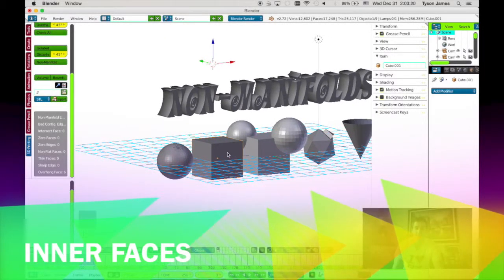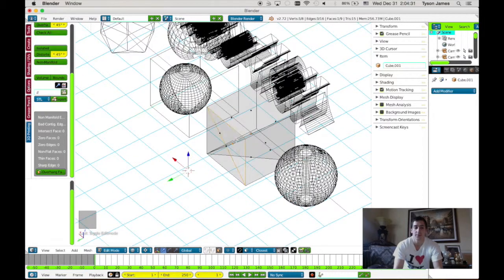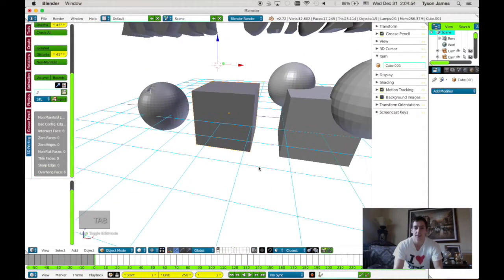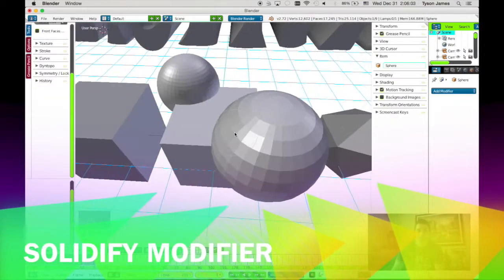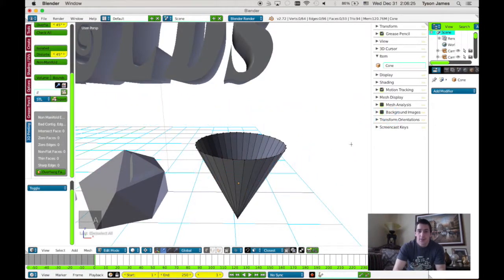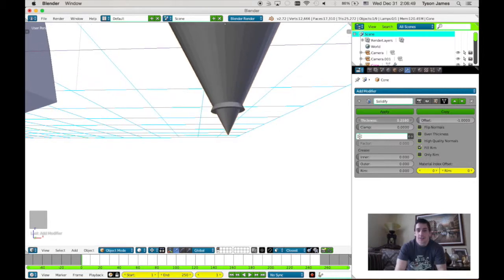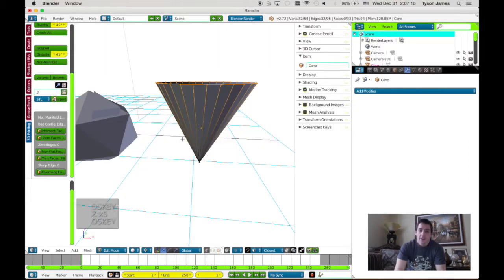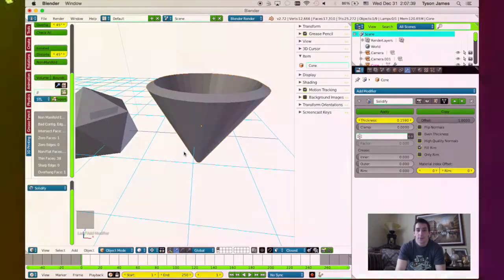Non-Manifolds : Inner Faces, Sculpting, & Solidify Modifier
This video is about Non-Manifolds : Inner Faces, Sculpting, & Solidify Modifier